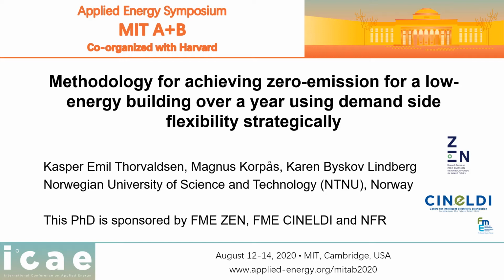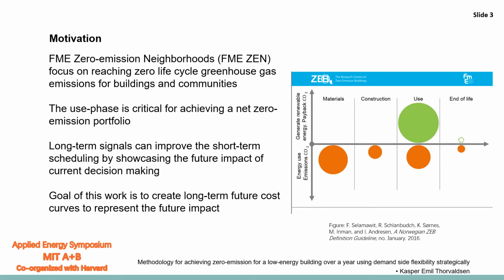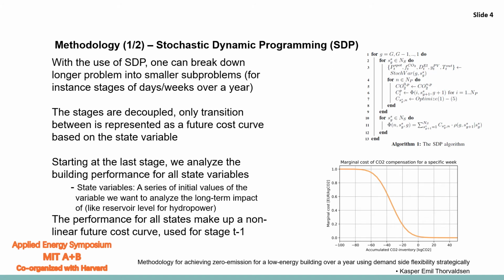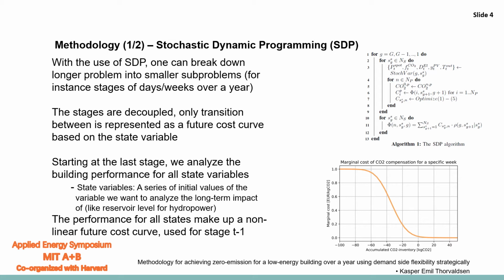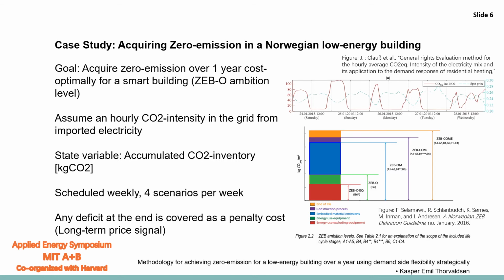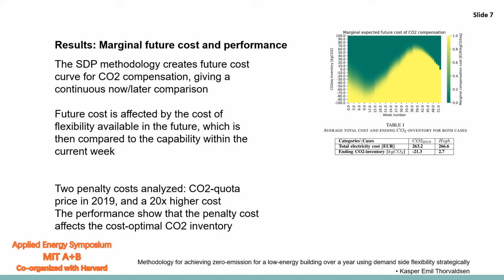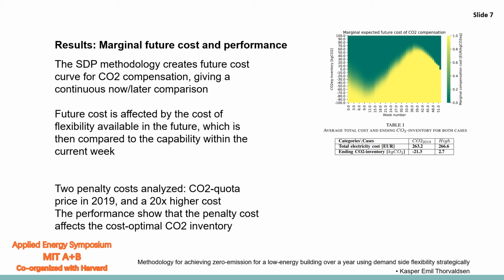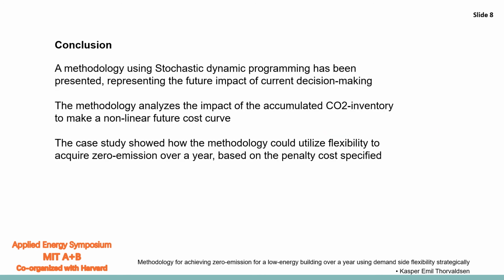MITAB20-168-Methodology for achieving zero-emission for a low-energy building over a year...